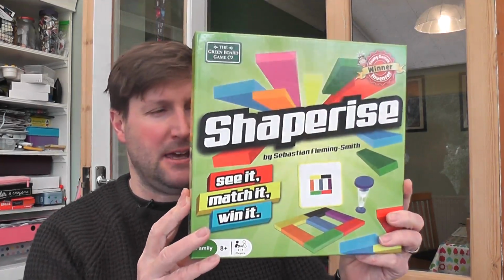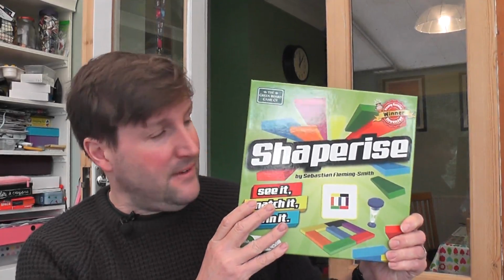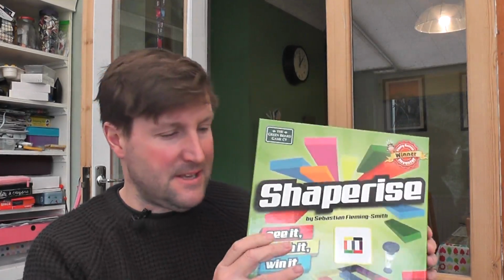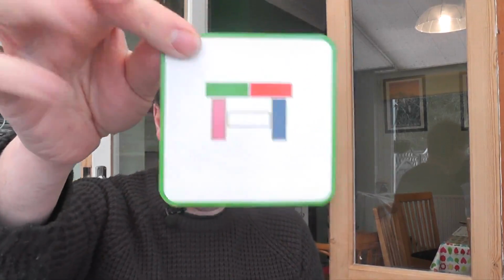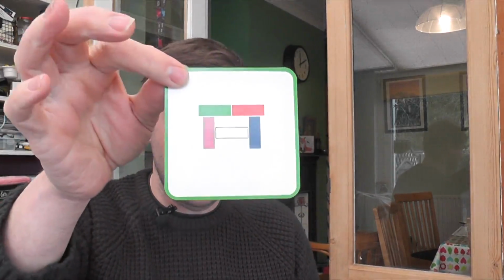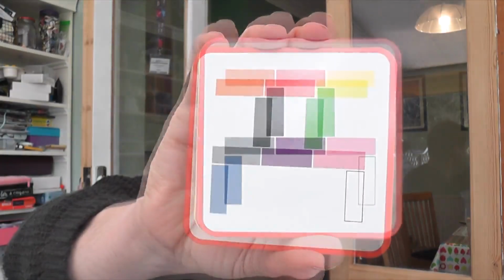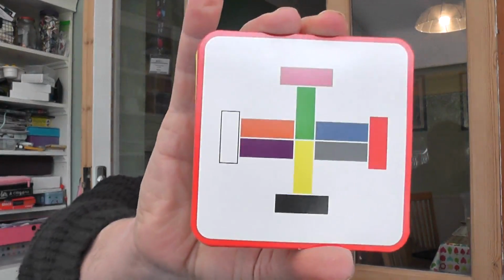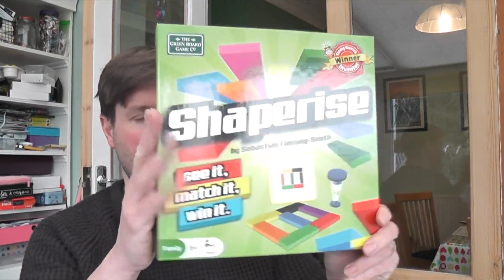Shaperise: The Game - Reviewed!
Shaperise is the awesome winner of the Green Board Games Company's "Young Board Game Inventor" competition. The game is ever so simple, yet devilishly hard to master. It's a work of genius and well worth a look!